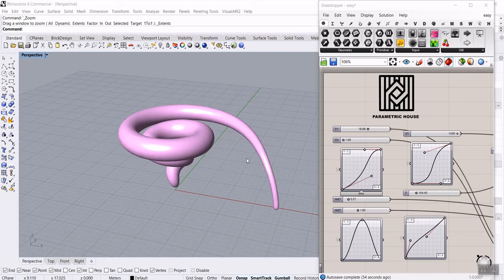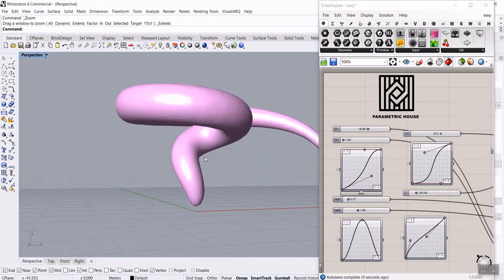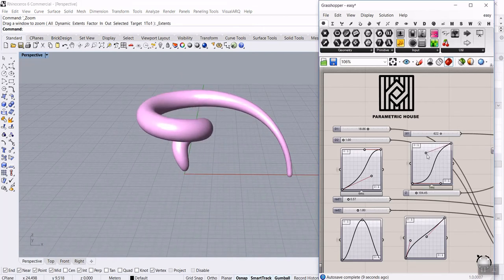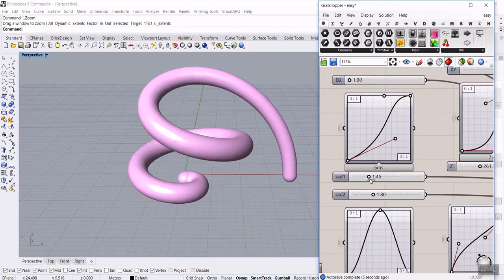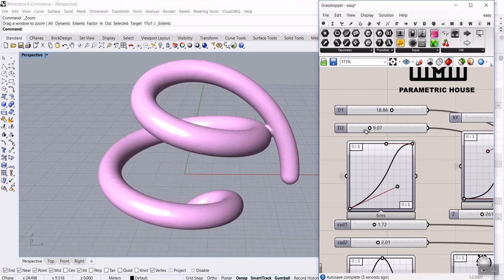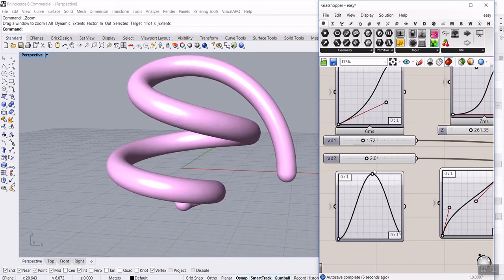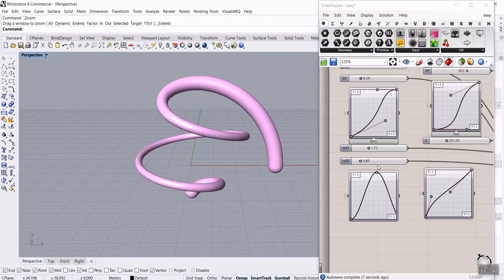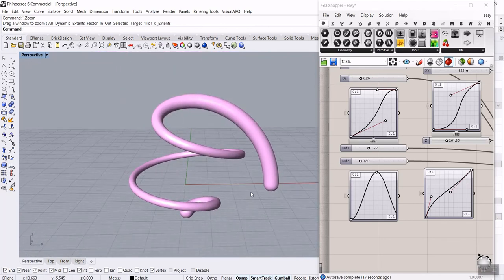Parametric Polar Voxel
In this Paracourse Lesson we are going to use polar coordinates to model a parametric spiral. We will use graph mapper to give more control to the polar curve. Finally we can use the dendro plugin to voxelize it and give it a smooth mesh volume.